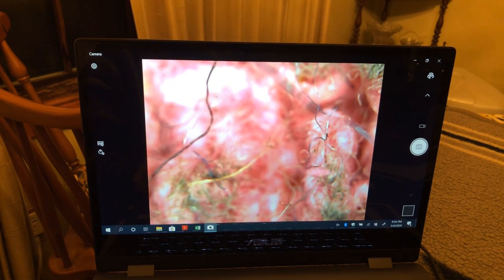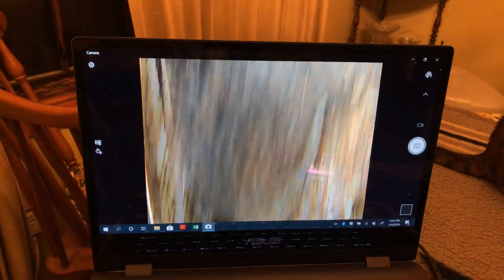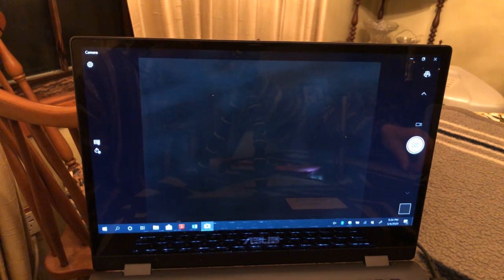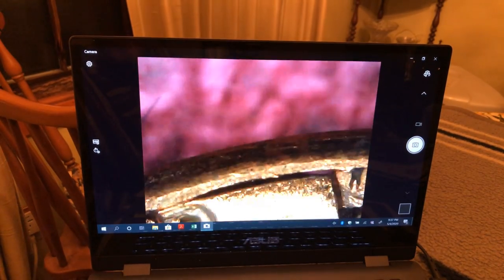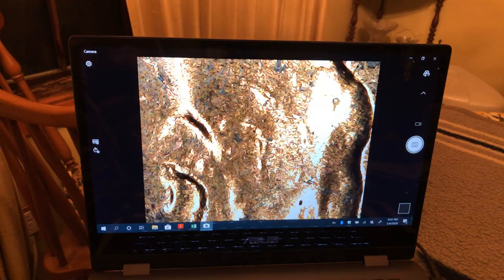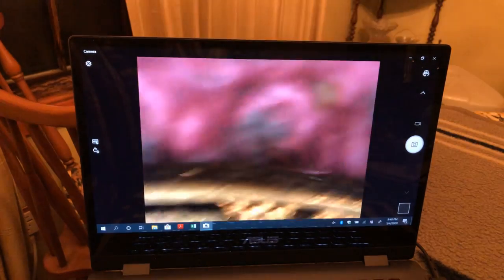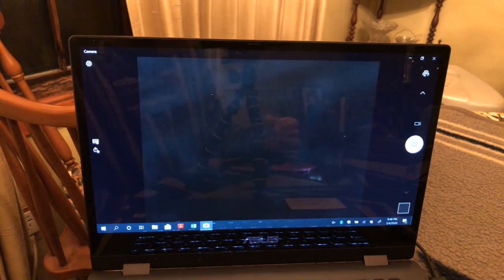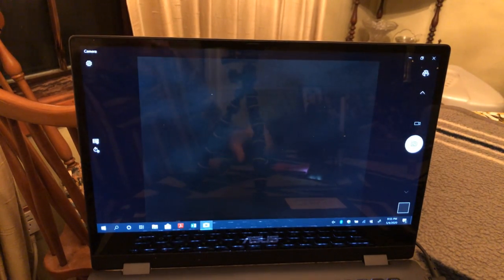Stimpler collection 1/2 roll of 1968 Lincoln cents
In this video I’ll be looking thru a 1/2 roll 1968 Lincoln cents from a old collection.